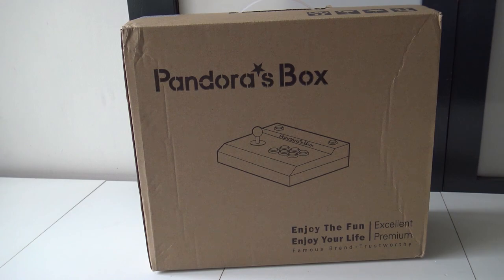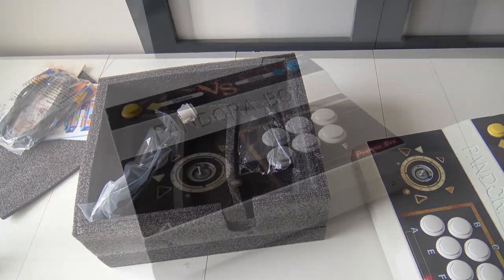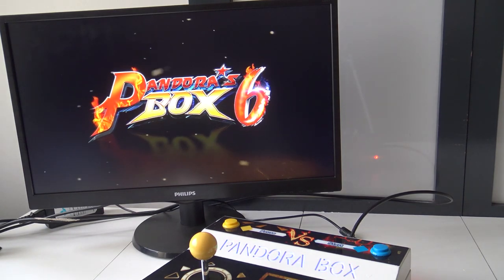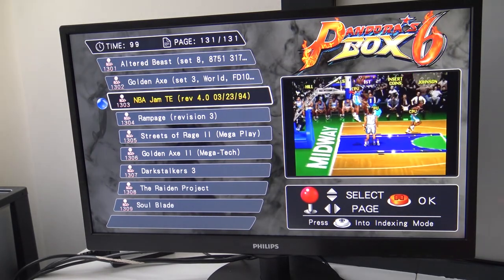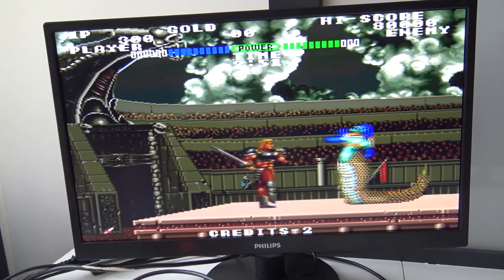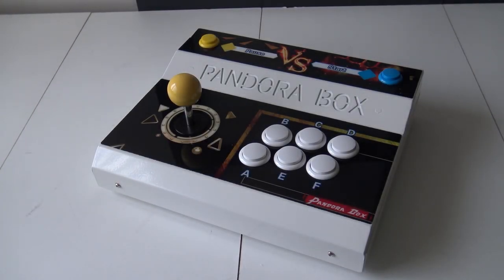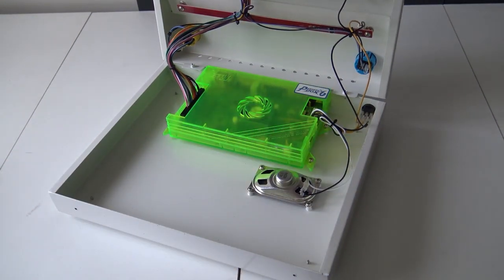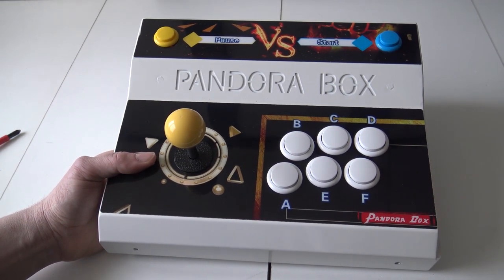Pandora's Box Single Player Edition ... It's Awesome !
Let's Review, Test of play some arcade games. There are so many ways to play and here on the Wicked Arcade Gamer we are going to try to find and play / test them all.

The Store For Arcade !
Iyo Gaming

Awesome Ali-Express Arcade Stores for Parts & Machines !
Iyo Gaming
YingLucky Store
SQ Arcades
Leon Arcade